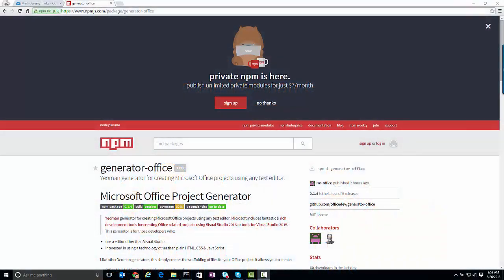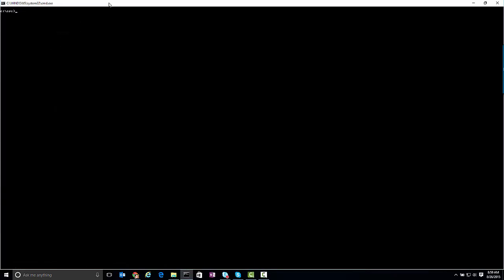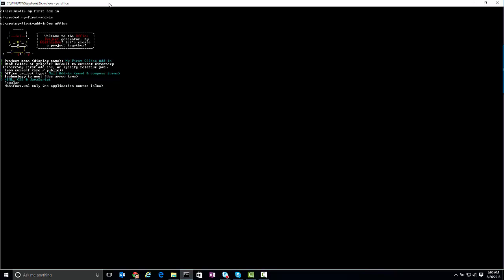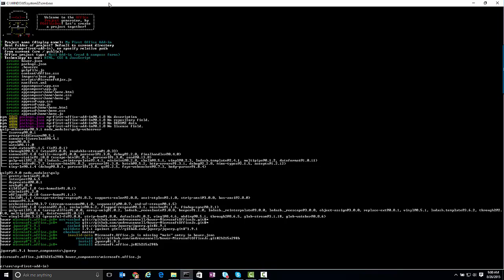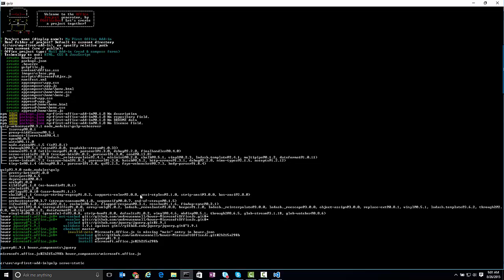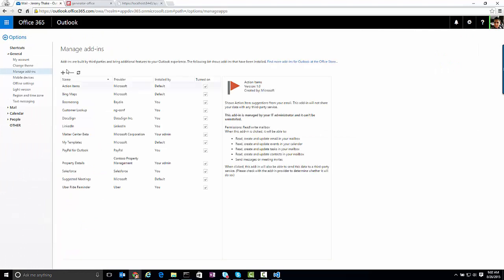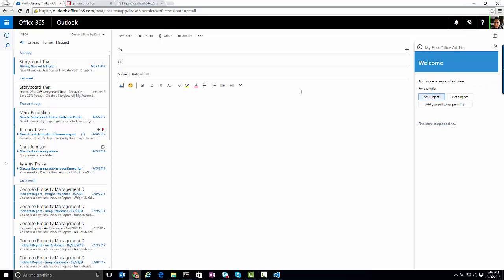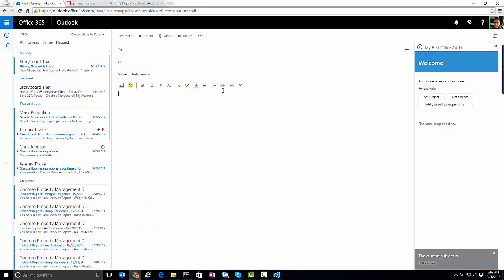Office add-in Yeoman Generator demonstration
Jeremy Thake demonstrates the new Office add-in yeoman generator.